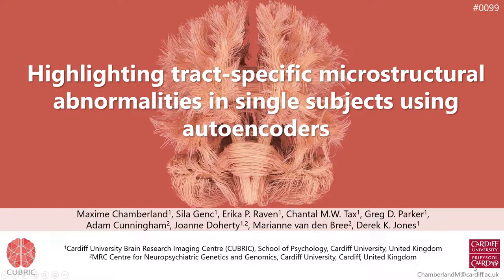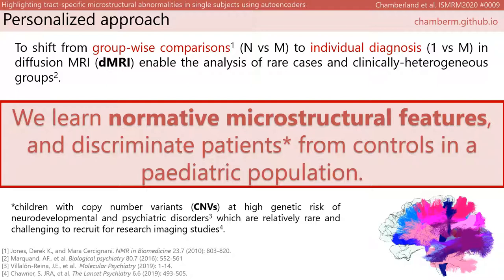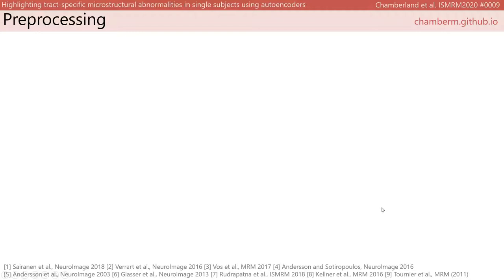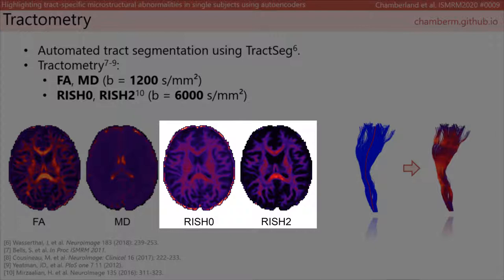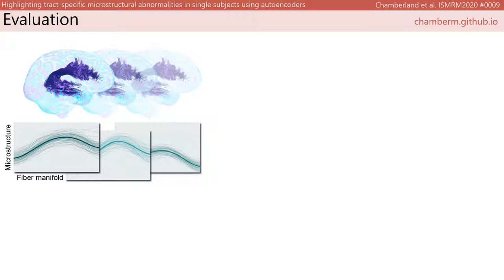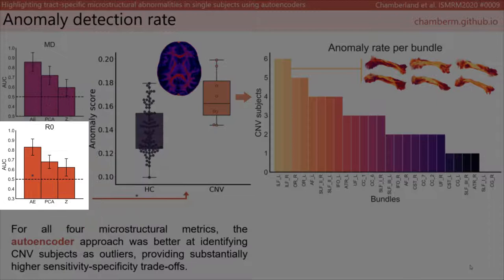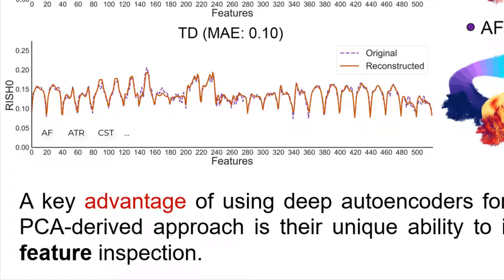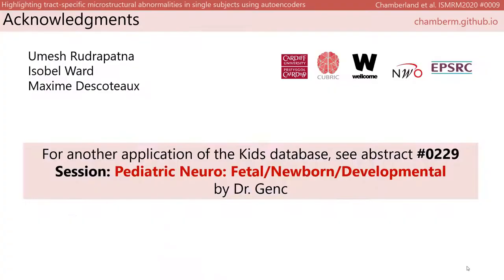ISMRM 2020 | Maxime Chamberland | Anomaly detection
Highlighting tract-specific microstructural abnormalities in single subjects using autoencoders. Presented at ISMRM 2020 as part of the Pediatric Innovations session.